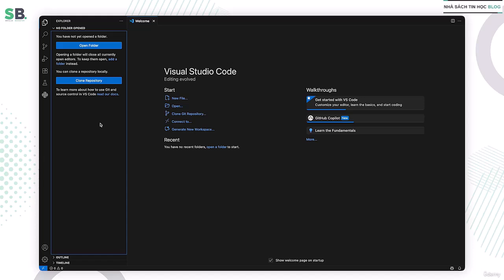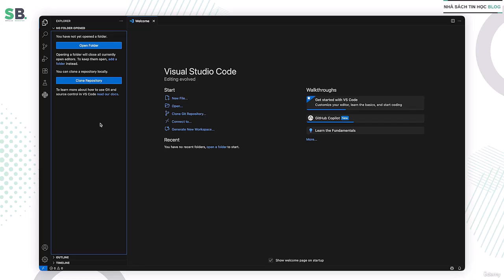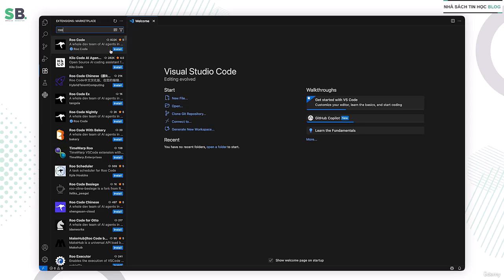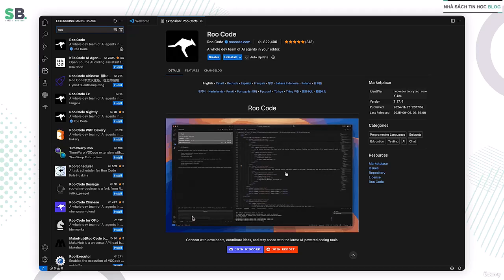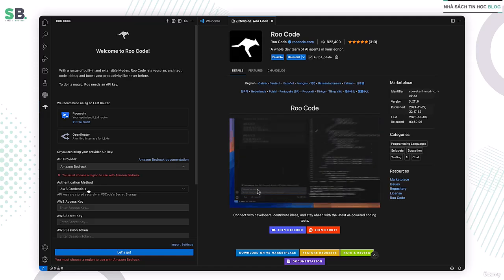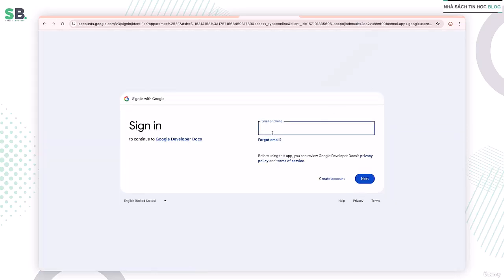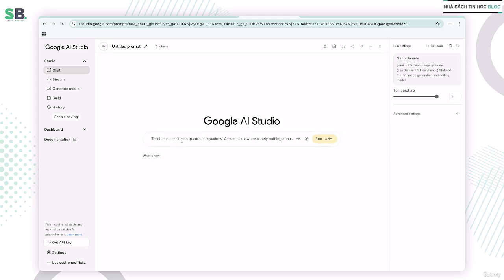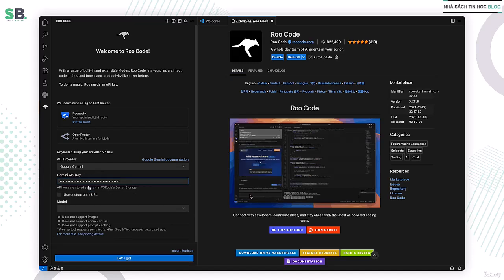14 RooCode Setup with Gemini API